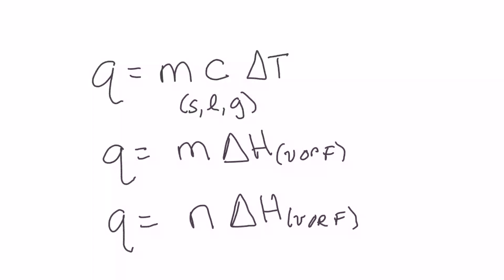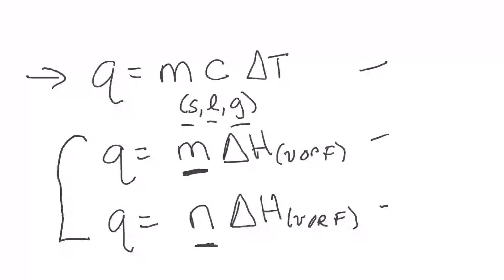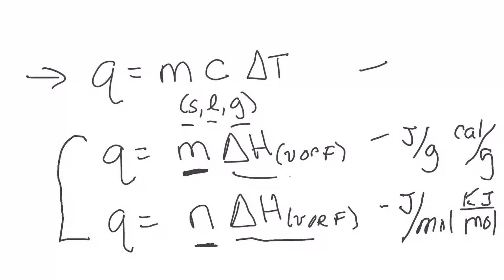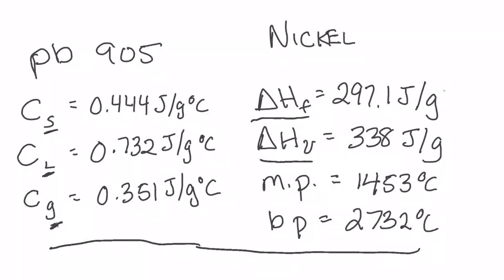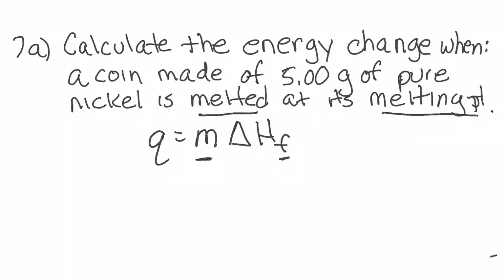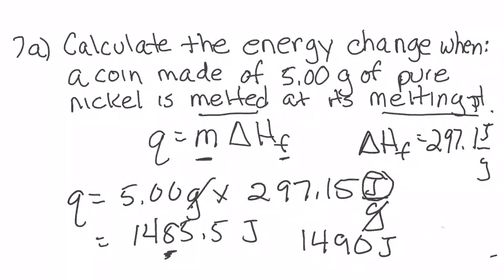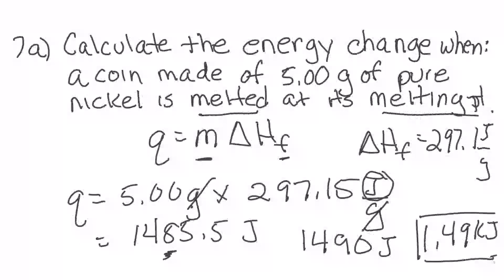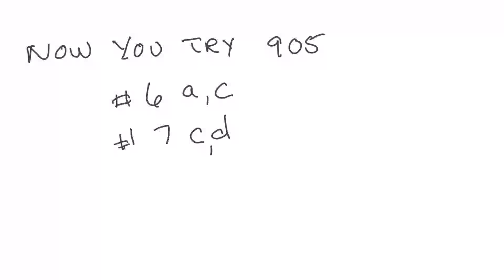Choosing the right q equation